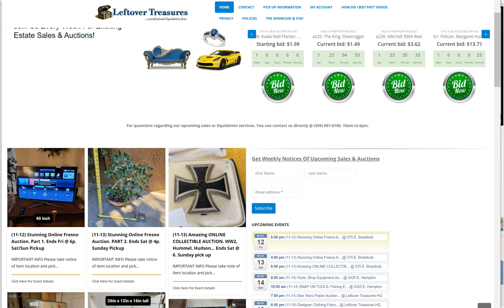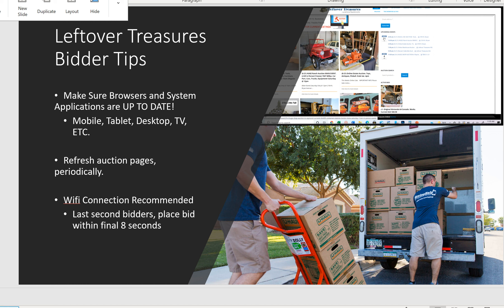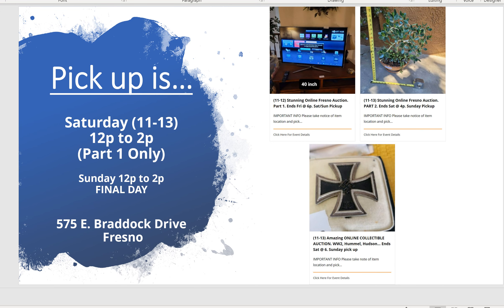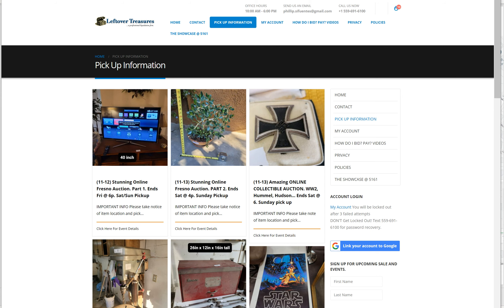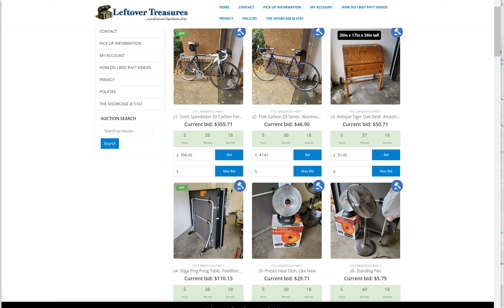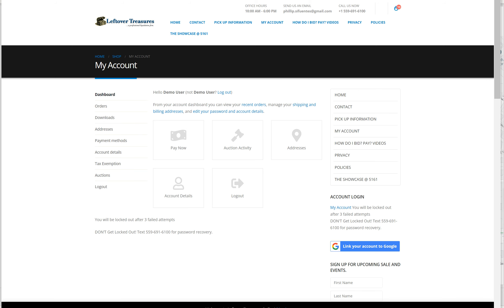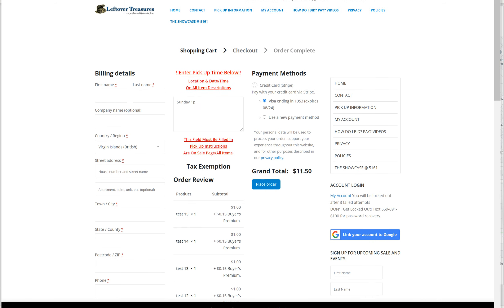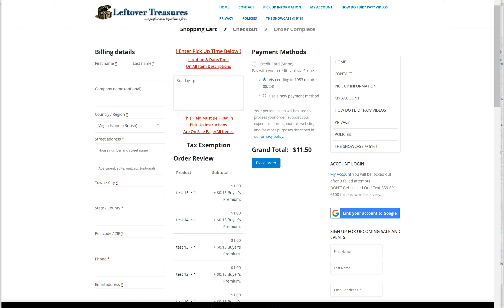Braddock Online Auction. Pickup Instructions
How to use leftovertreasures.com. Pick up instructions. How to pay/check out.